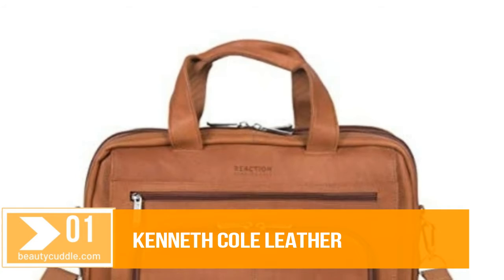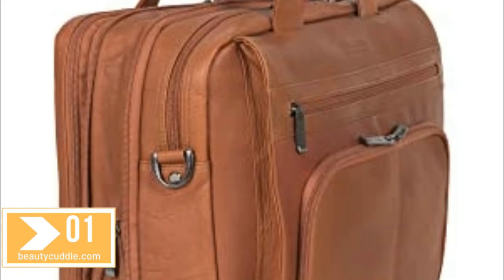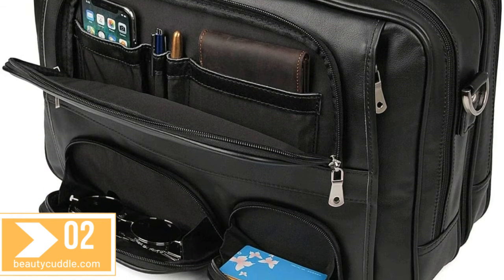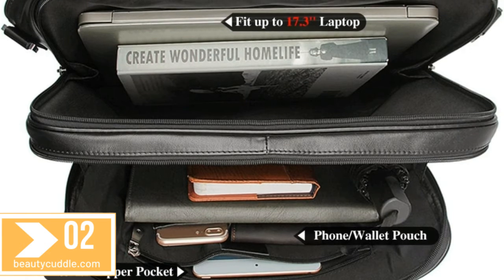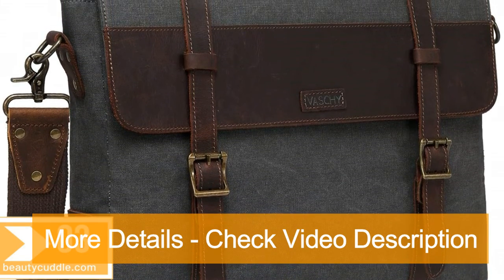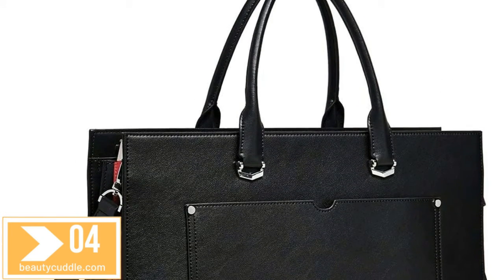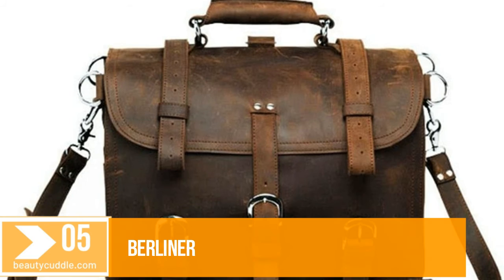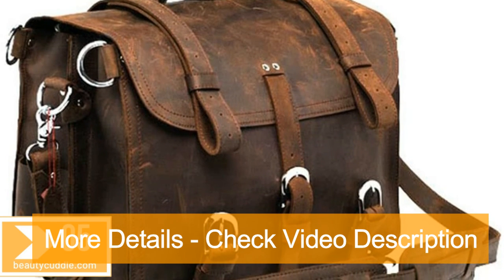The best Leather Briefcases | Top 5 Leather Briefcases Reviews 2020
[Paid link] 05. Polare Top Quality Leather Briefcase.  Shoulder Messenger Bag Fit 15.6'' Laptop

[Paid link] 04. Cluci Briefcase For Women Leather Slim.  15.6 Inch Laptop Business Shoulder Bag Black

[Paid link] 03. Messenger Leather Briefcases Bag For Men. Vintage Canvas Leather Canvas Laptop Satchel Shoulder Bag Business Briefcase

[Paid link] 02. Texbo Napa Leather Briefcase.  for Men Fits 17'' Laptop Large Business Messenger Bag with YKK Zippers

[Paid link] 01. Kenneth Cole Leather Briefcases. Reaction Manhattan Colombian Leather Expandable RFID 15.6" Laptop & Tablet Briefcase Bag